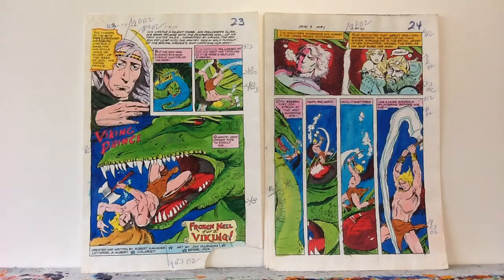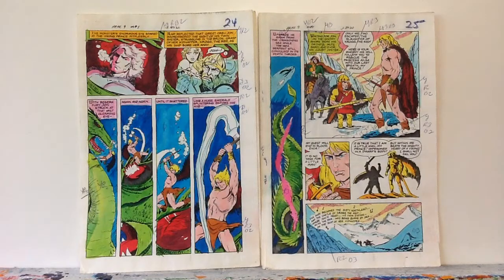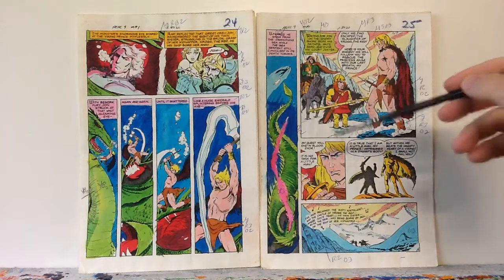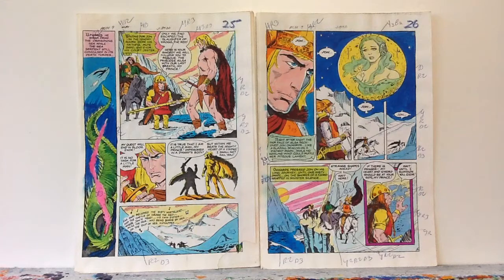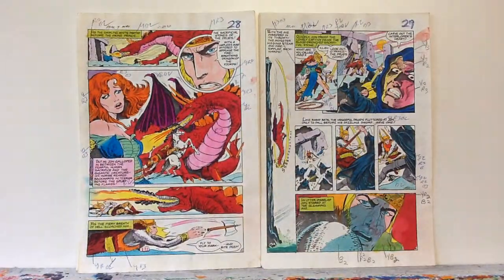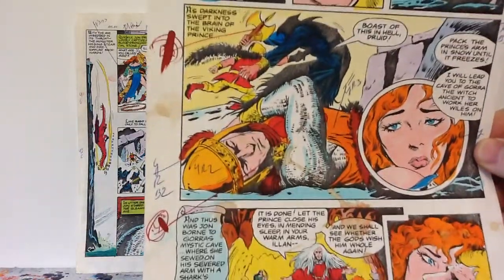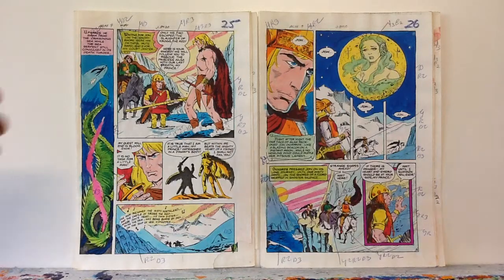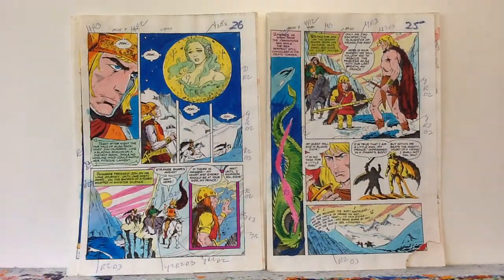My Comic Art Collection - Color Guides from Arak #10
I just got these off of Ebay and thought I would give you guys a look at them. They are the original hand painted color guides from the backup story in Arak: Son of Thunder #10 (DC Comics) from the early 80s. Pretty cool stuff.